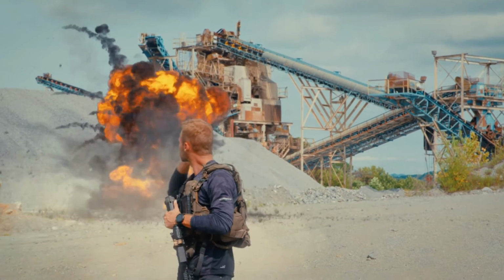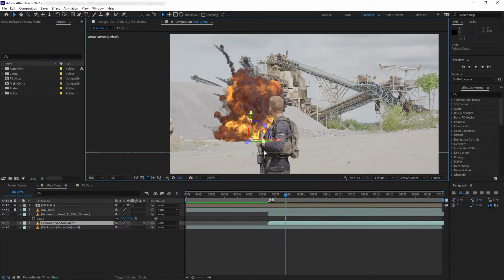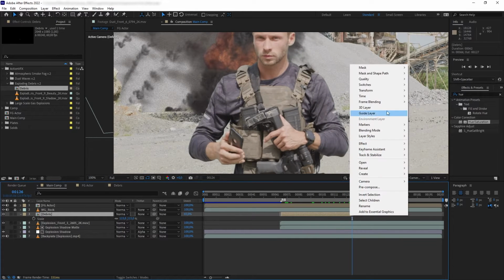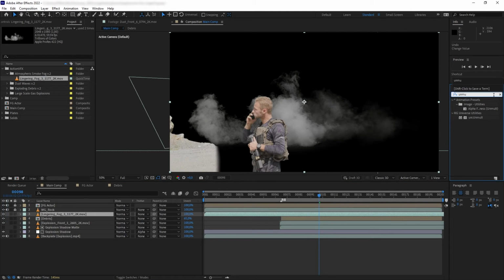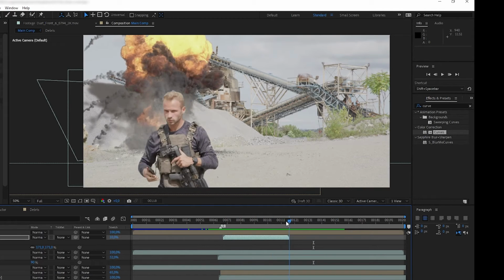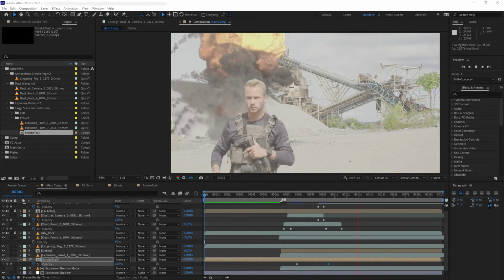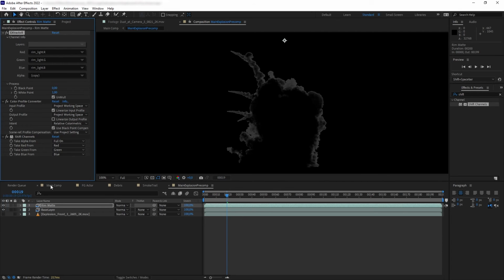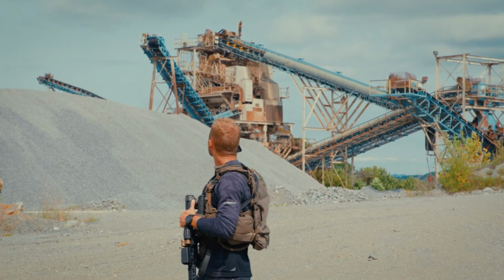How To Add EXPLOSION VFX Into Your Shot! | After Effects Tutorial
Looking for professional-quality footage to practice this technique? Explore the ActionVFX Practice Footage Library In this tutorial, we will learn how to get started on compositing a Large Scale Gas Explosion in Adobe After Effects. This tutorial will show you how easy it is to create explosion VFX, for beginner or advanced level visual effects compositors alike.

Follow along this tutorial! (Project files)

00:00 Intro
00:56 Project preparation (background plates)
02:13 Compositing the explosion element
04:42 Adding exploding debris element to the shot
08:23 Adding lingering fog to blend in the elements
10:09 Compositing dust waves of the explosion
13:03 Trick for creating a smoke trail effect
14:44 How to use the EXR passes to enhance the shot
19:36 Final shot polish (motion blur)
20:19 Outro

To do this shot, we will be using several ActionVFX collections, such as Large Scale Gas Explosions, Exploding Debris Vol.2 , Dust Waves Vol.2 and Atmospheric Smoke and Fog Vol.2 on our Large Scale Gas Explosions collection.

We provide two file formats that you can purchase that ProRes MOV file version in both 2K and 4K, and the 4K only openEXR version that contain the multiple passes of the explosion. In this tutorial, I will first cover how to do this shot using our MOV file version.

Then after that, I'm going to show you how to achieve some more advanced compositing tricks that can only be done using the EXR version of the element.